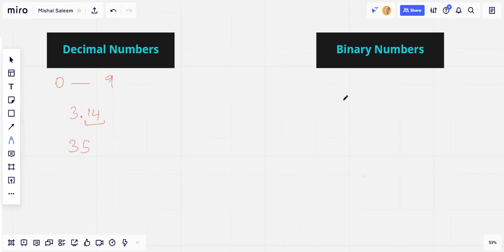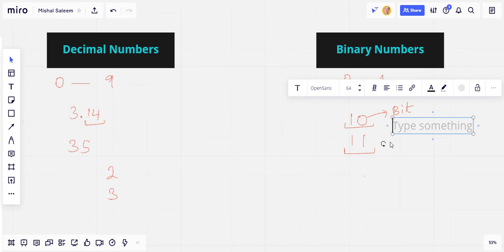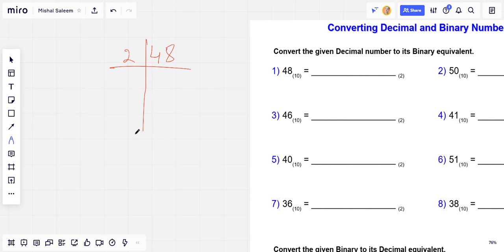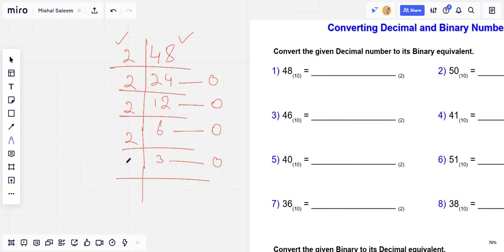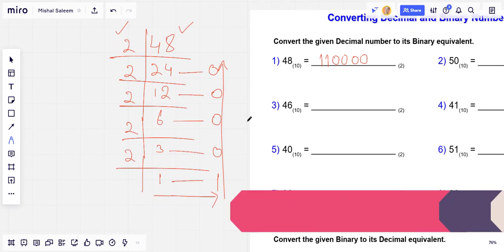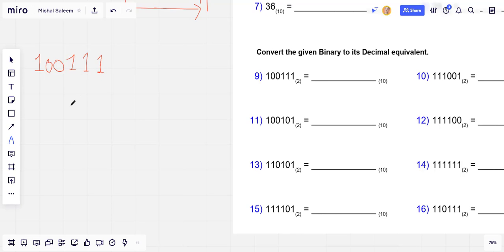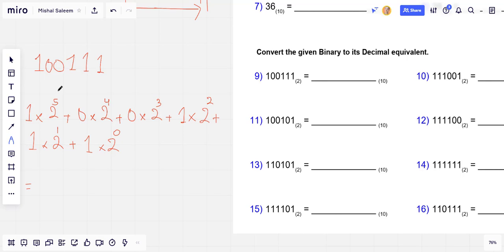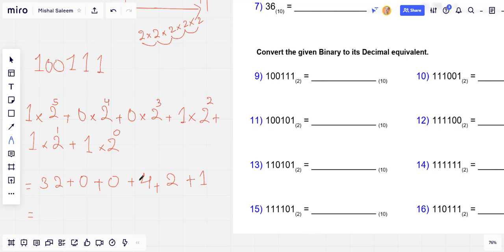Number System | Binary and Decimal Numbers Conversion